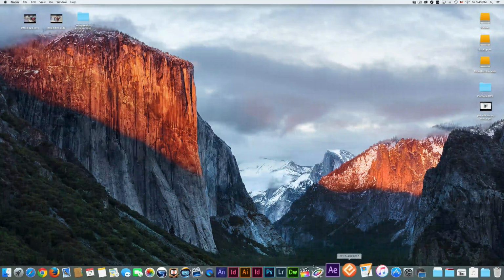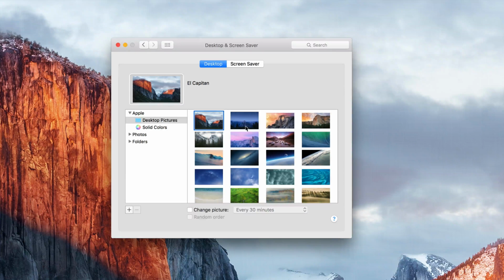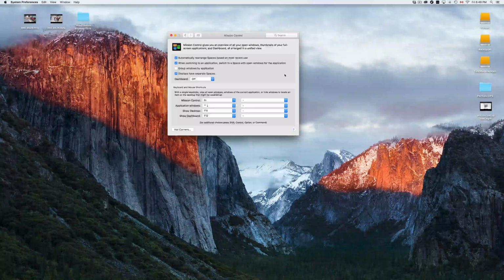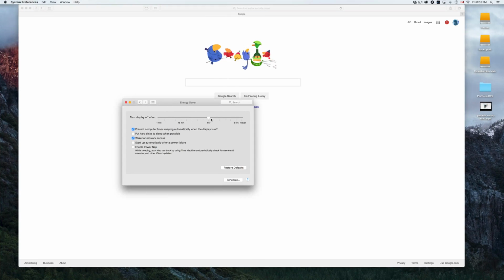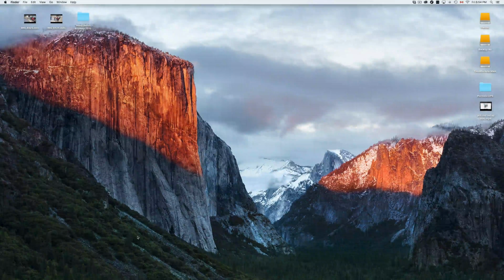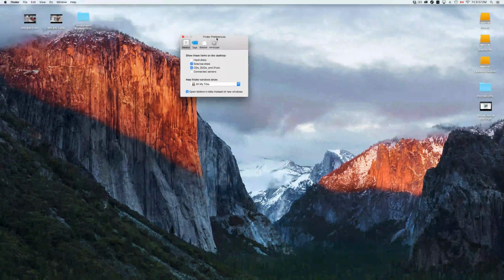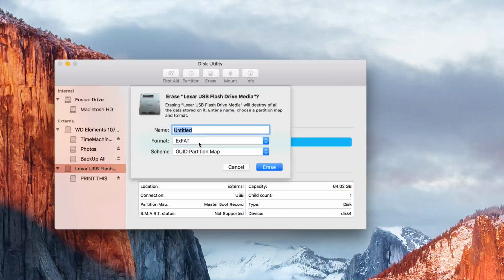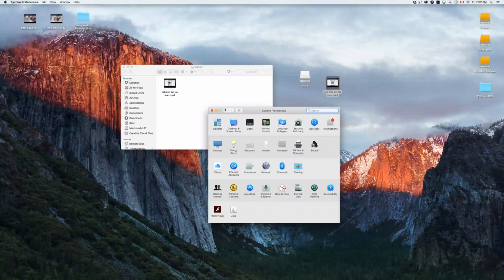Macbook Basics - Macbook Manual - Mac Beginner's Guide - New to Mac Manual